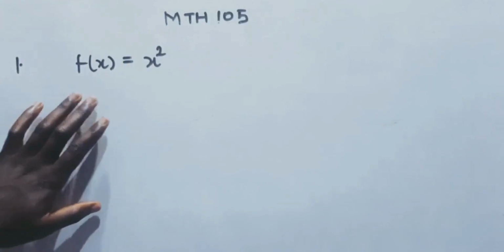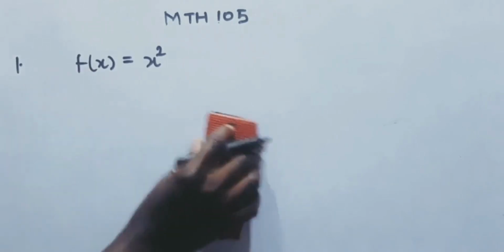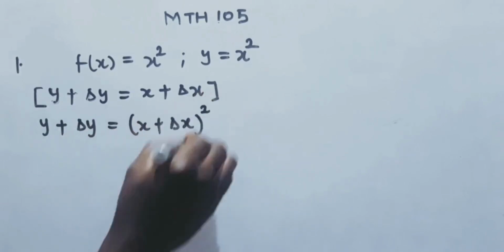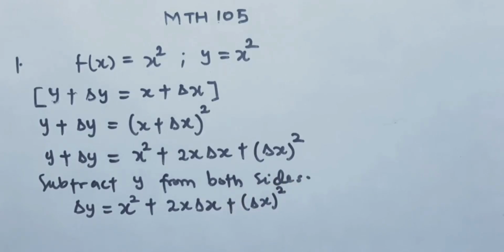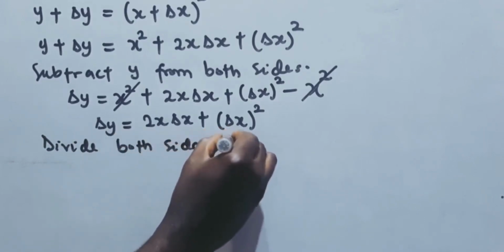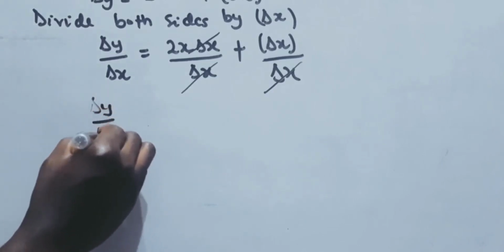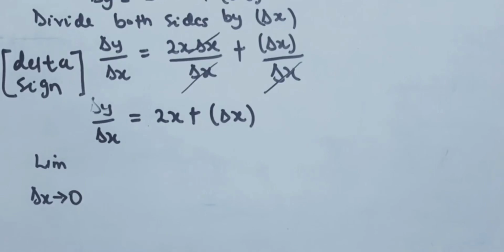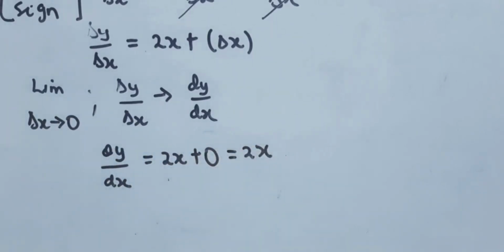MTH 105 (National Open University of Nigeria)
this is a short clip from the course Mathematics for Management Sciences (MTH 105) by the National Open University of Nigeria.
let me know if you need the full clip.